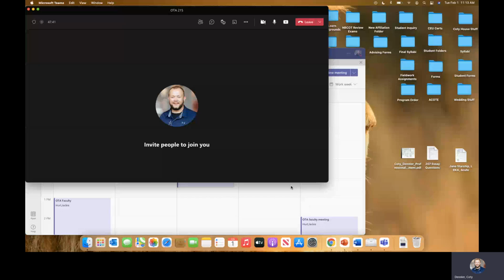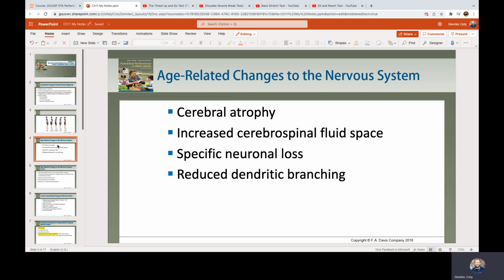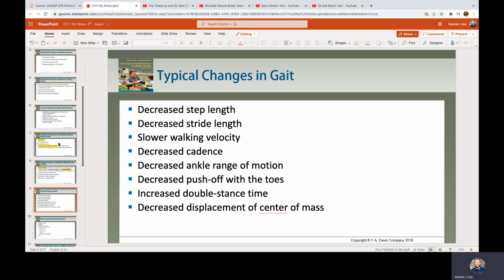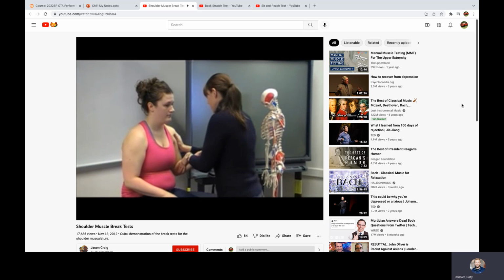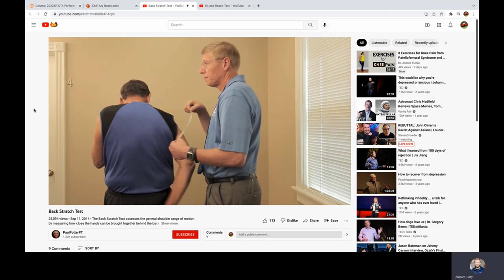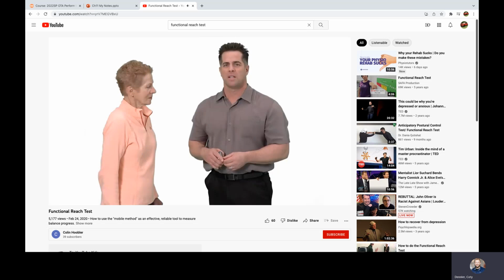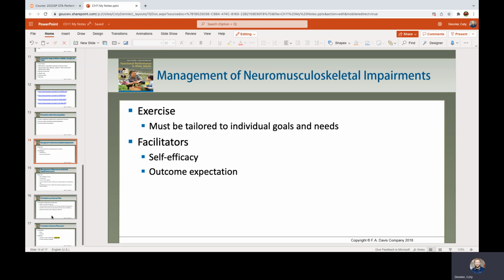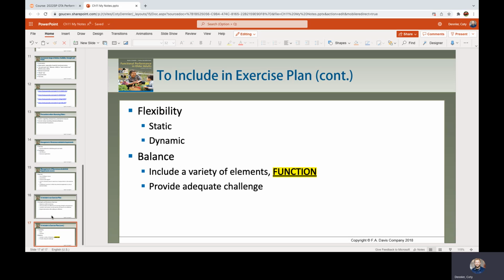OTA 215 Chapter 11 Lecture